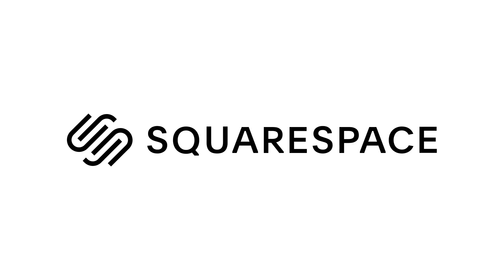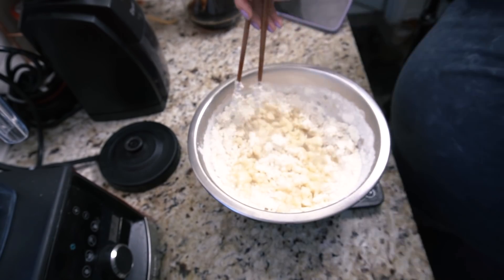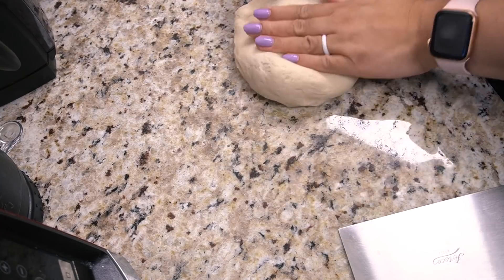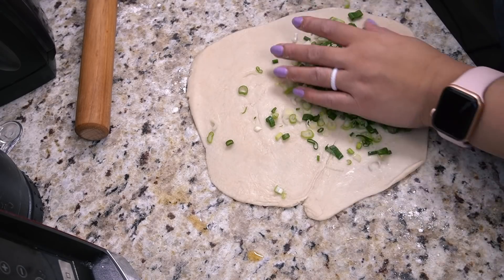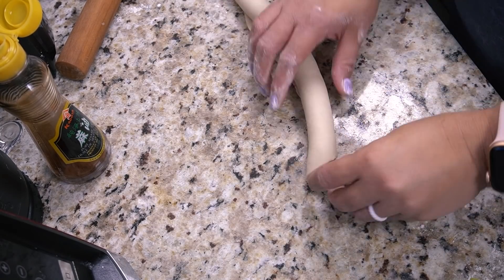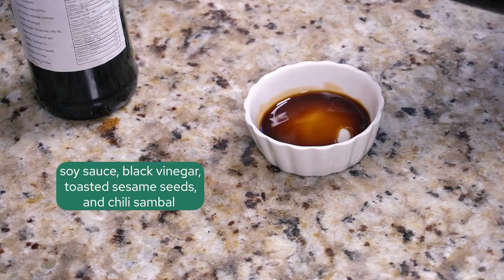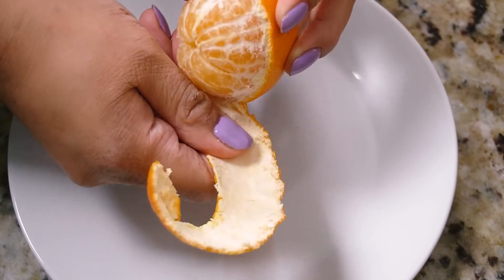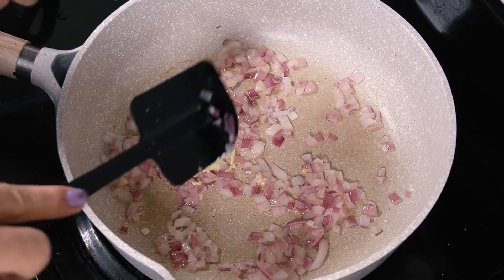what i eat in a day // vegan scallion pancakes & alfredo pasta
♡ Why are you always wearing gloves? - I have eczema, and atopic dermatitis on my hands, so I wear gloves because of food safety and so they get less irritated.
♡ Is YouTube your full time job? - Yes! Although I do freelance on the side to pay them bills.